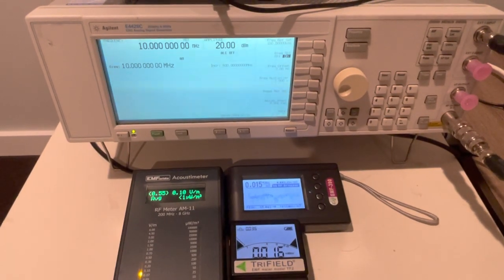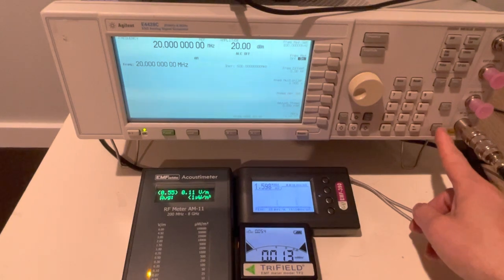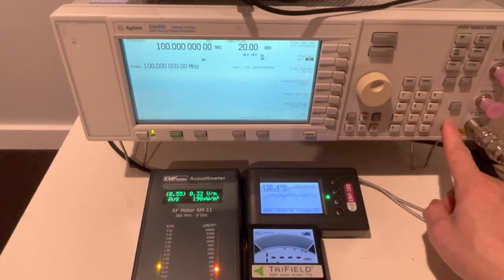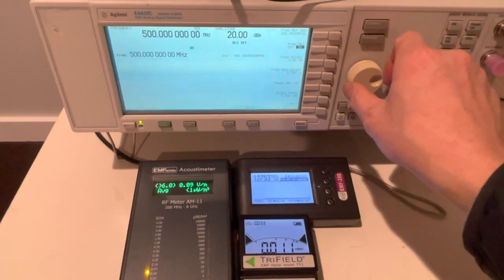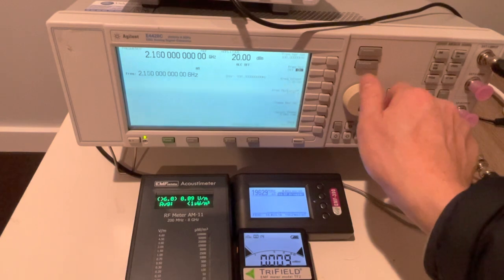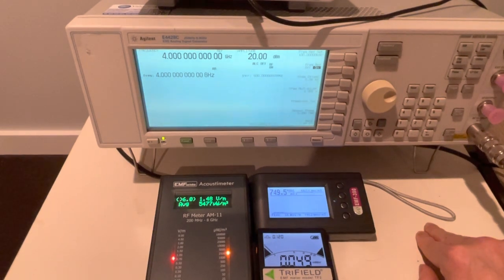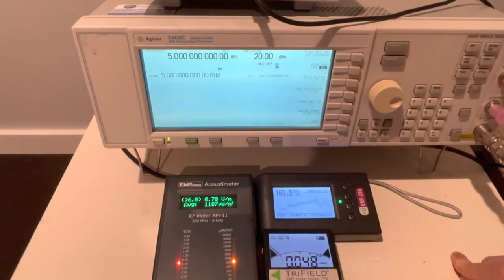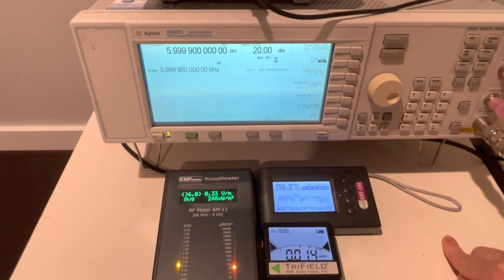Trifield TF2, GQ EMF-390, Acoustimeter AM-11 RF frequency response testing from 10Mhz to 6Ghz review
This on/off testing was conducted with a 6GHz RF generator.  The testing starts from 10Mhz and then 20Mhz, 100Mhz, 500Mhz, 1Ghz, 2Ghz, 3Ghz, 4Ghz 5Ghz all the way to 6Ghz.